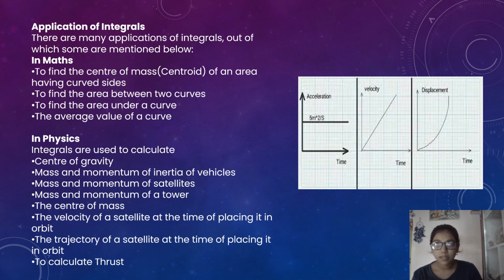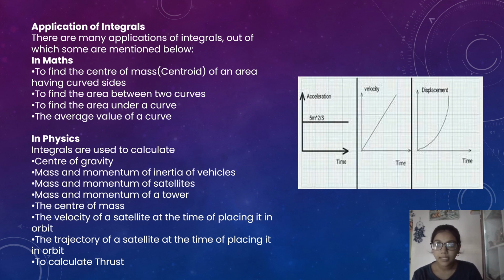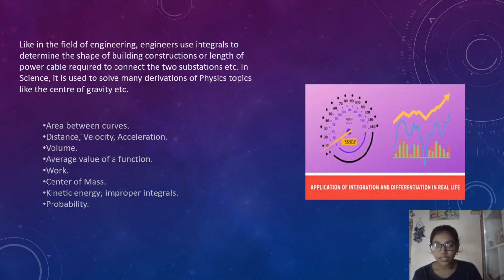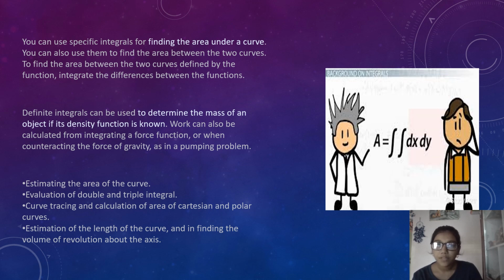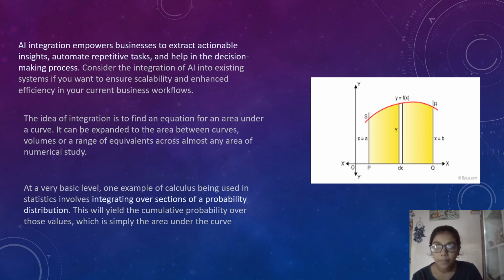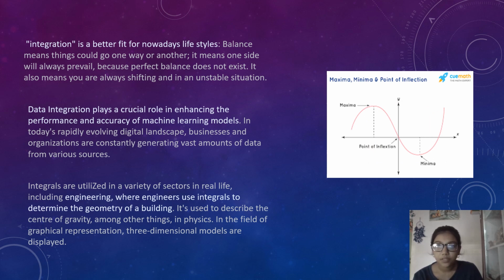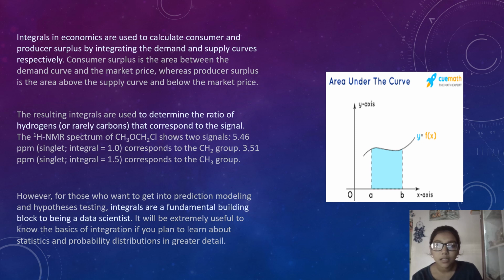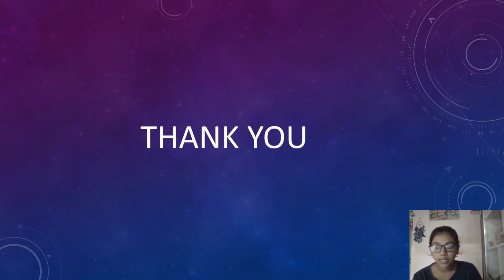application of integrals in real world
application of integrals in real life